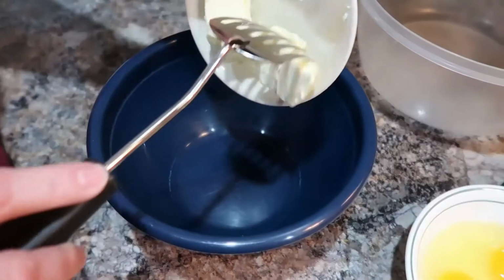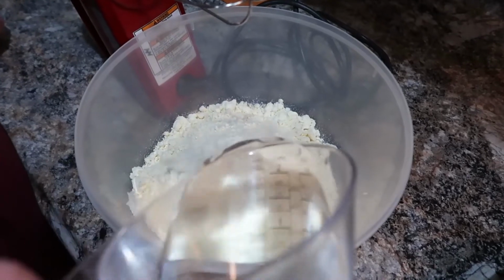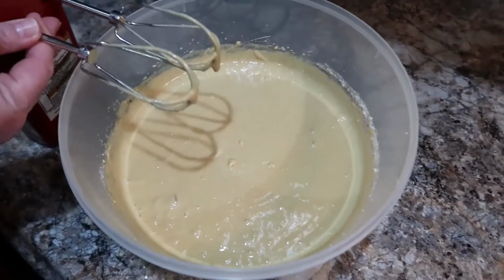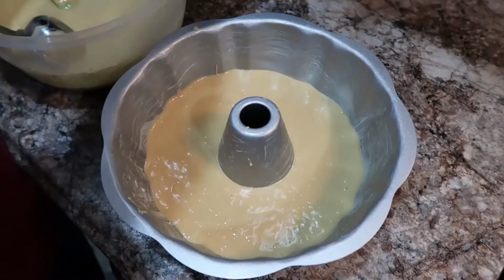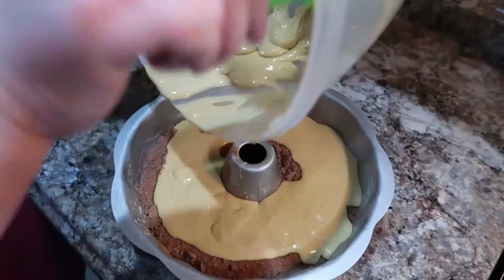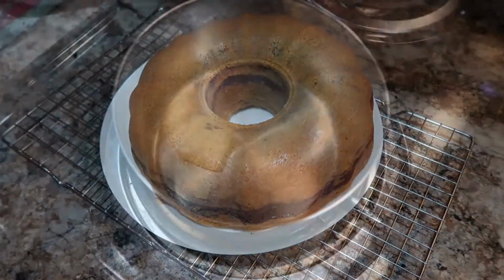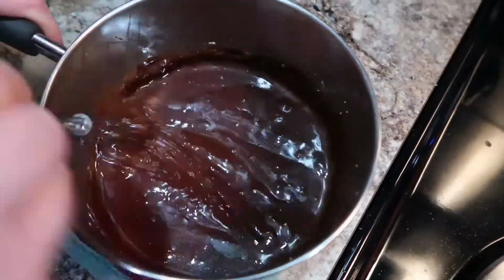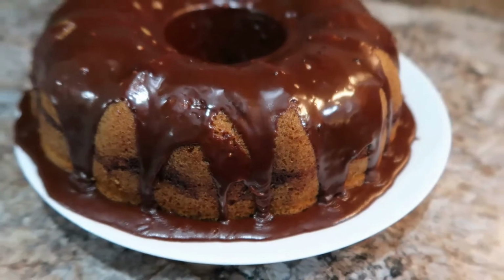BOXED CAKE MIX HACK | THE BEST MOCHA BUNDT CAKE | FAMILY RECIPE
Today we're taking a boxed cake mix and turning it into a delicious Mocha Revel Bundt Cake with a homemade chocolate drizzle! This is a cake mix hack you don't want to miss! This cake is a family favorite and I am so happy to share it with you! Our family typically makes this cake for Christmas, but it is definitely a great cake to make any time of the year.

This video is part of an Open Collaboration.

Hi all! My name is Amanda! I'm a wife and mom of three kids. I also work part-time. I'm new in my YouTube journey and I definitely appreciate any tips, hints, or feedback you can provide. I'm still learning, but it's been fun so far!